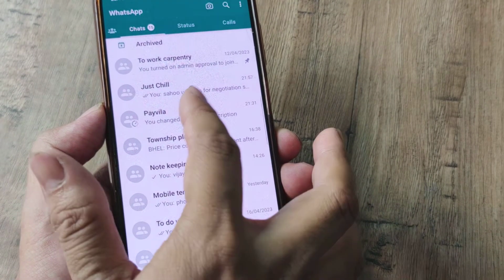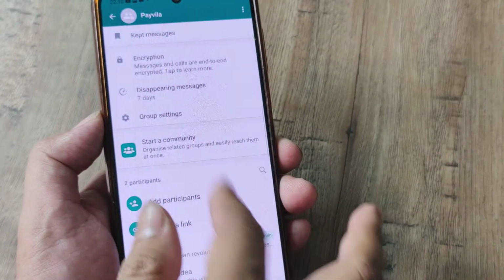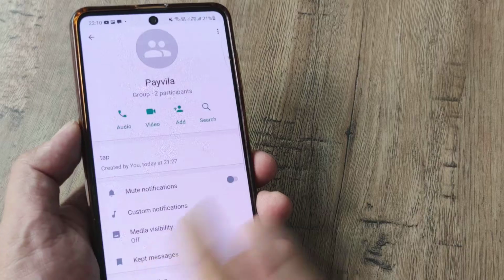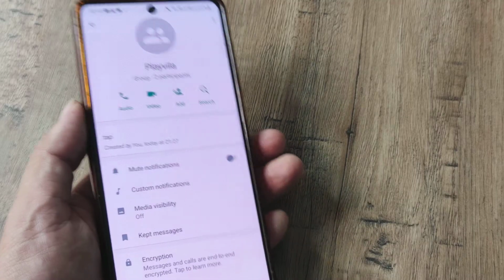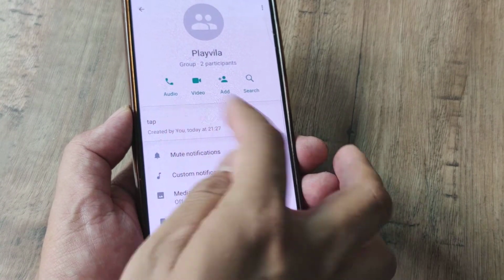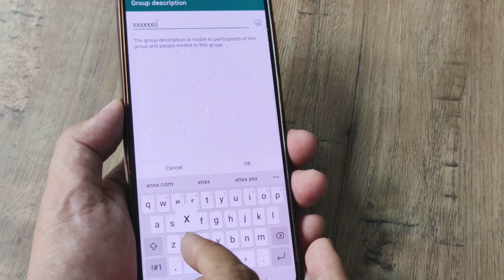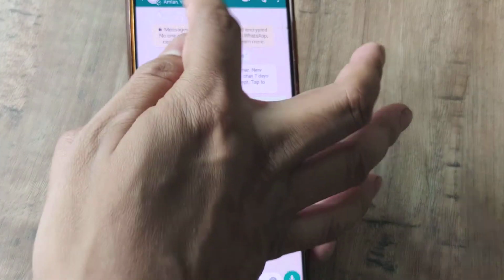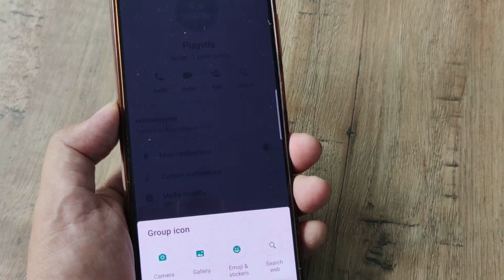how to change whatsapp group subject | change whatsapp group title | change whatsapp group name